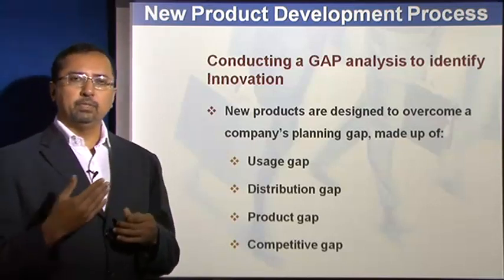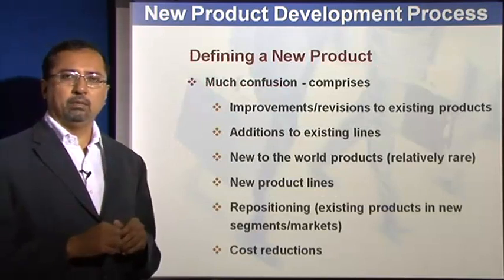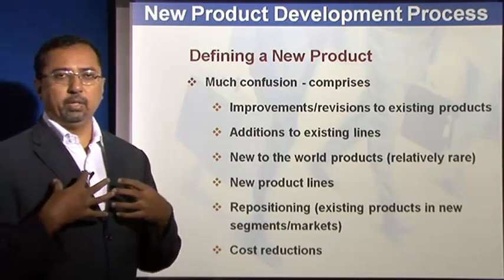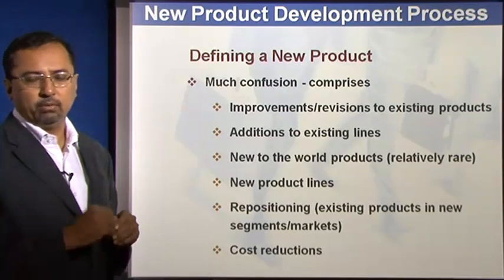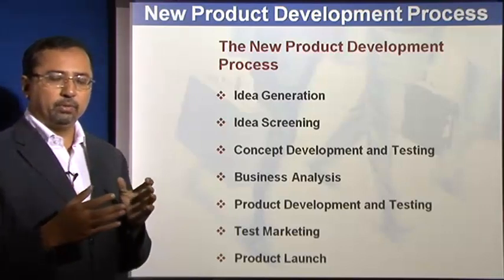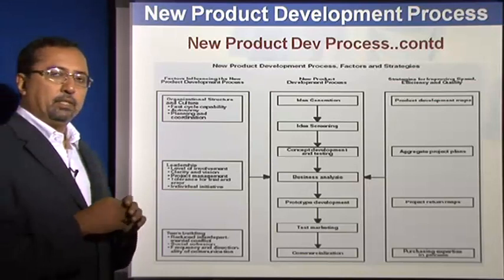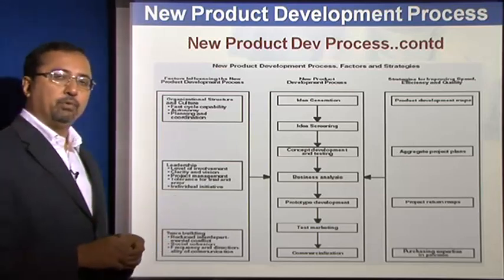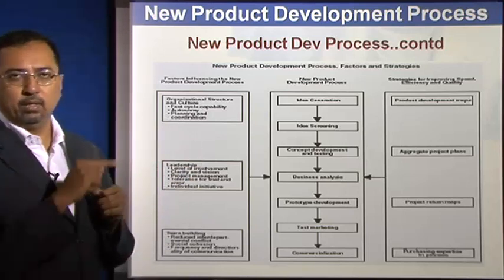Ch 2.26 New Product Development Process (1)